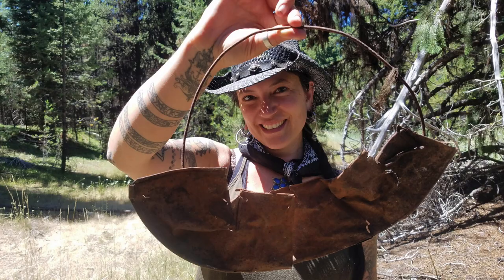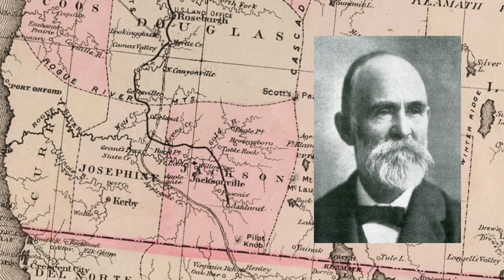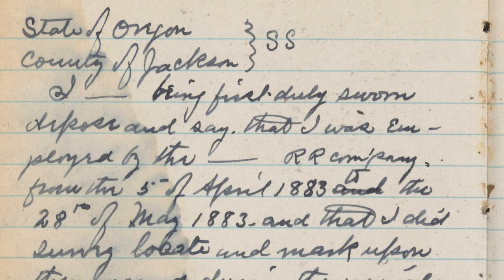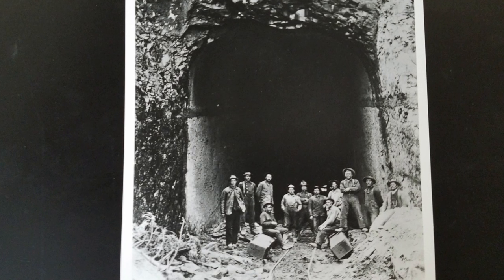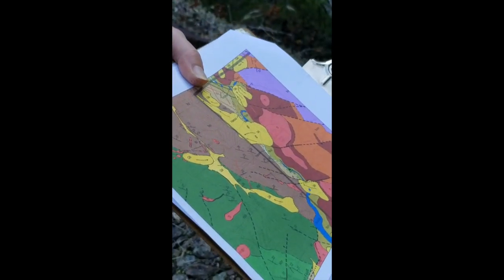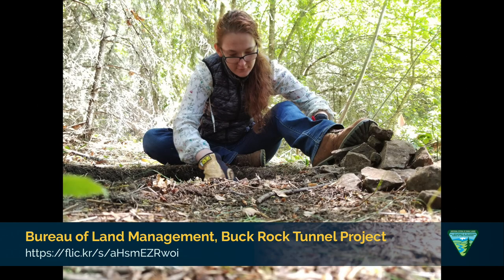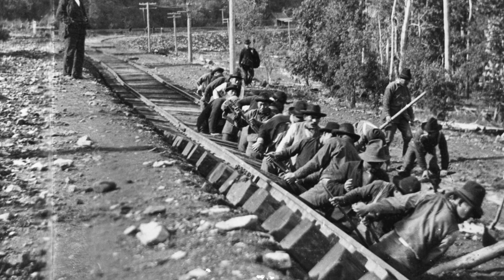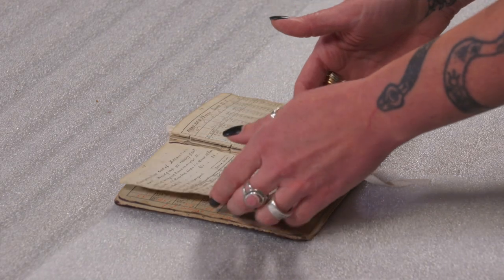Unearthing Oregon History—The Buck Rock Tunnel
In this new series on Dear Oregon, “Unearthing Oregon History,” historical archaeologist Chelsea Rose highlights a journal that John Quincy Adams Hurlburt used to map out Oregon and California Railroad routes stretching from Oregon into California. That history includes the experiences of Chinese workers who helped construct the railroad. This effort is part of the larger Oregon Chinese Diaspora Project (OCDP), a grass roots multi-agency collaboration focused on education and research about early Chinese Oregonians. Rose is a research archaeologist at Southern Oregon University who focuses on the settlement and development of the American West and has worked with state and federal agencies to create a research partnership that focuses on Oregon’s Chinese migrant history.

Southern Oregon University Hannon Library Special Collections, Peter Britt Photograph Collection: BRIT01i_25-48.tif, BRIT01i_21-21.tif, BRIT01i_25-41.tif, BRIT01i_4-3b.tif, BRIT01i_4-3b.tif

Stanford University Libraries, Alfred A. Hart Collection: PC0002

Bureau of Land Management Oregon/Washington

Southern Oregon Historical Society: image nos. #06215, 08216, 20171108c

Washington State Library: SL_WestShore_1883_November.pdf

Chelsea Rose